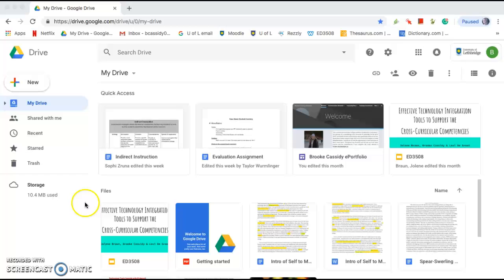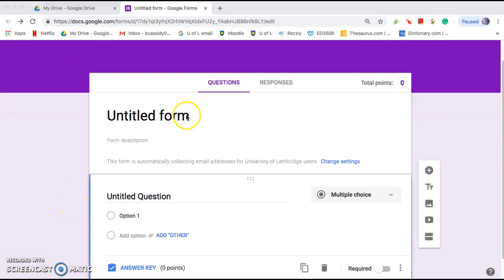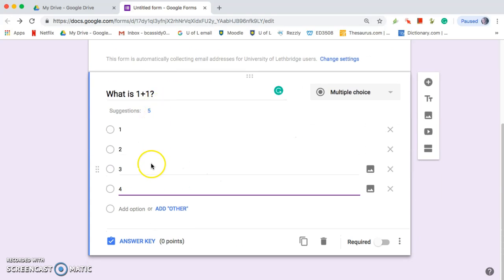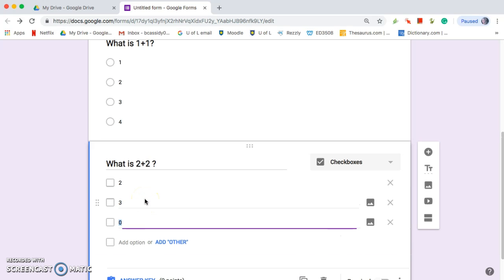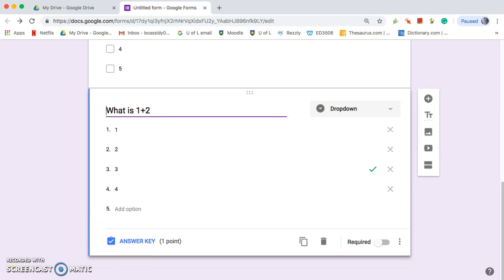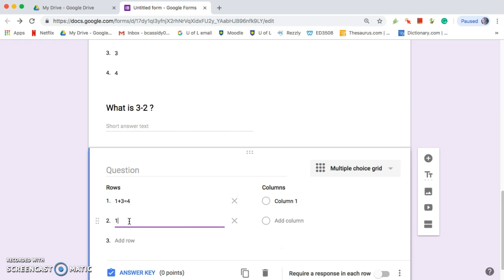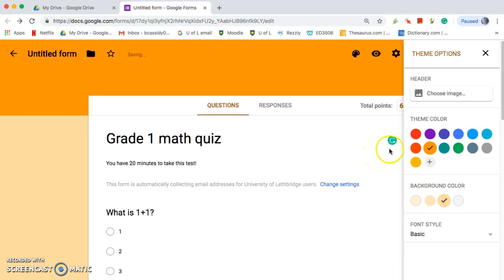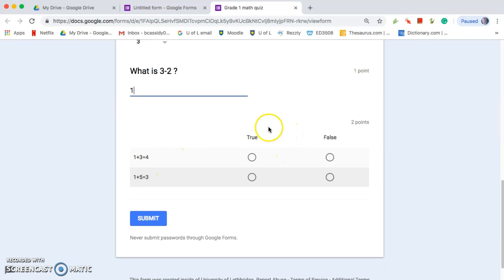How to make a google quiz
Ed3508 content creation video